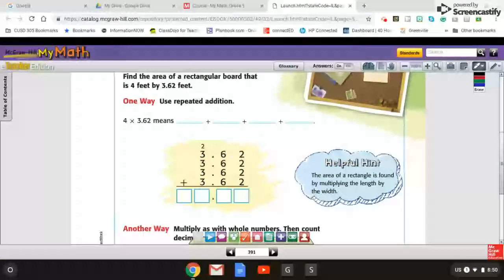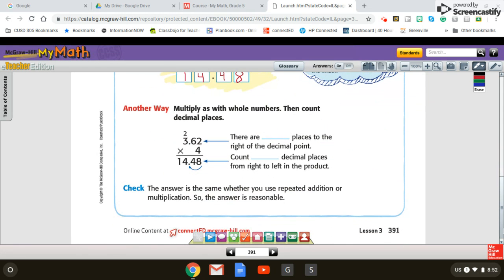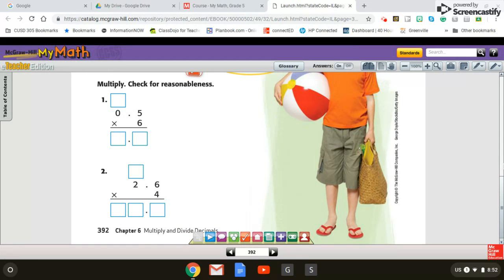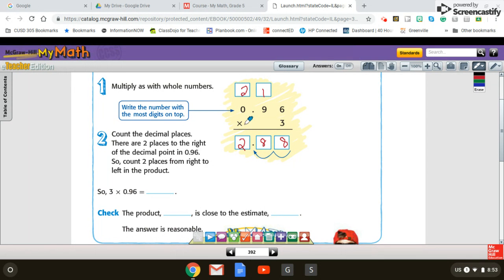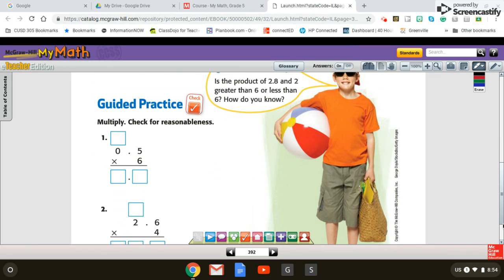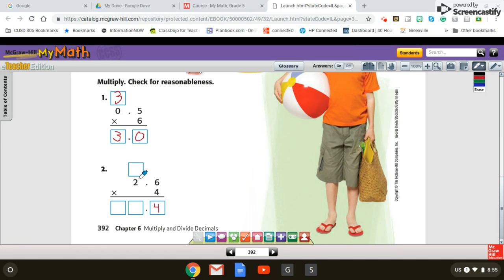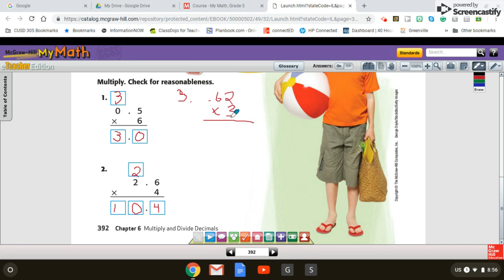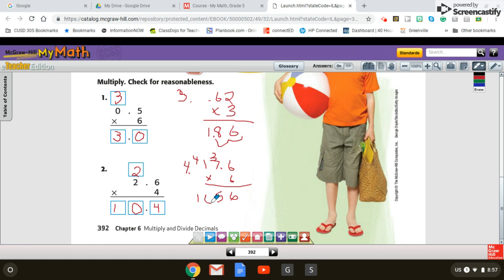Ch 6, Lesson 3 1